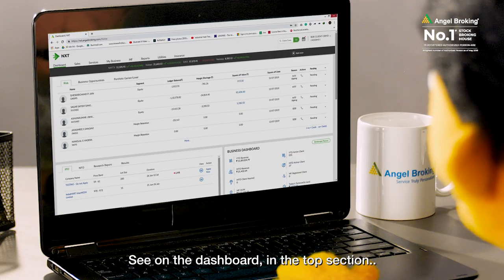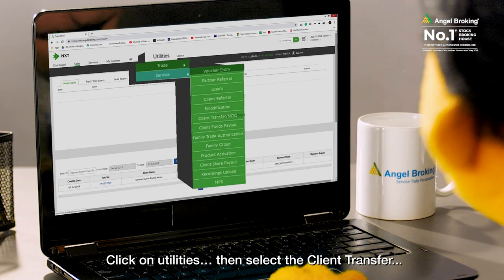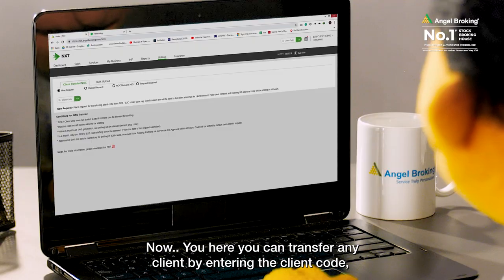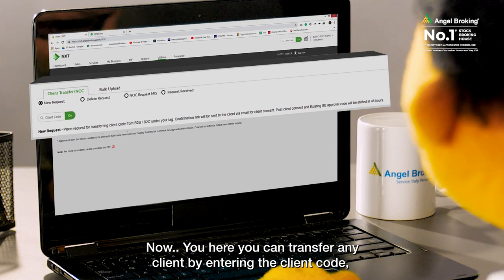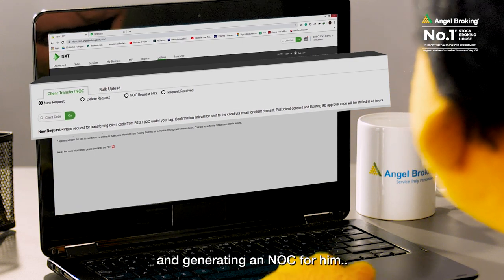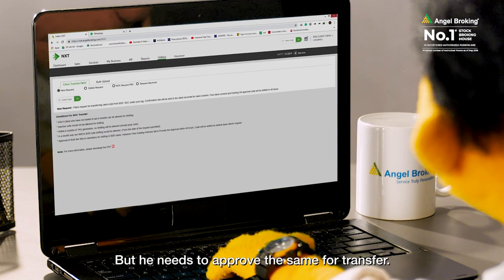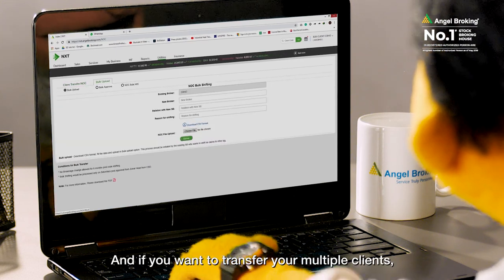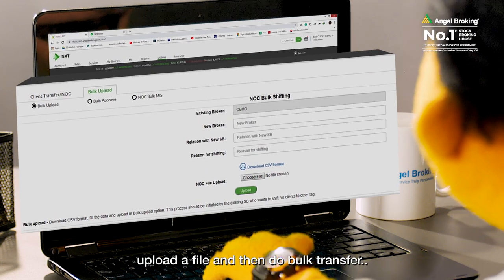What is Client Transfer? | Mama and Bhanja | Angel Broking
Client Transfer is required when you want to transfer a client from one sub-broker to another.
Watch this video to know how to do Client Transfer on NXT.